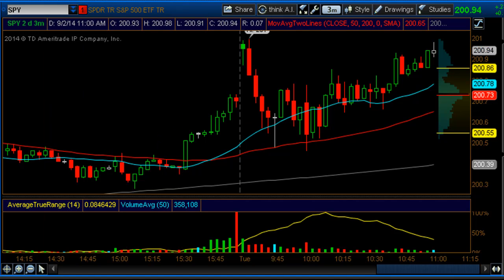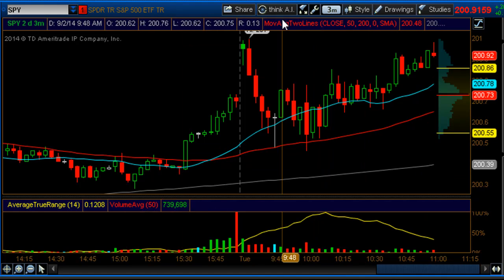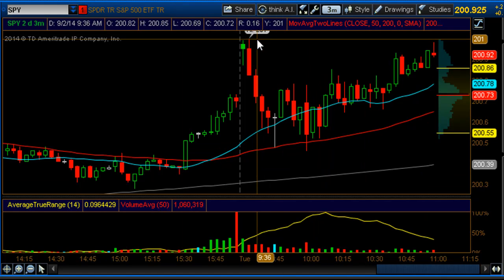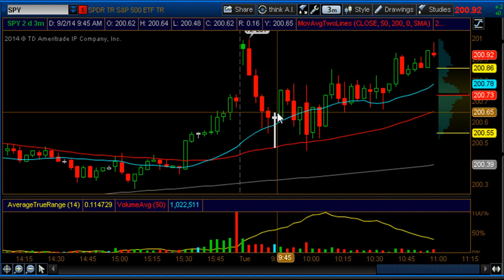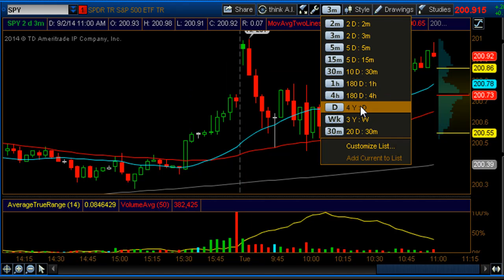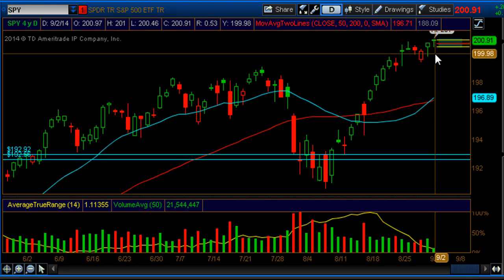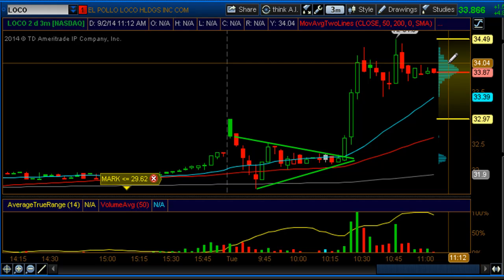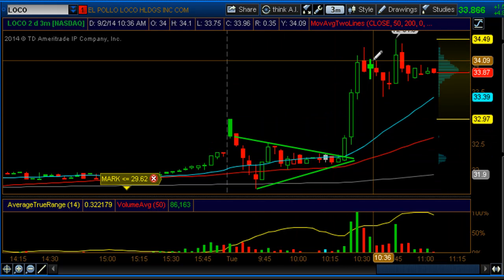SPY gives you clues to stay away-rangebound.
This is exactly the day you should stay away or trade the high volatile stocks. ATR is a great tool to determine the volatility of the stock. Coming up "Trading Plan" webinar in less than 10 days. sign up and then email back to get on the webinar list.